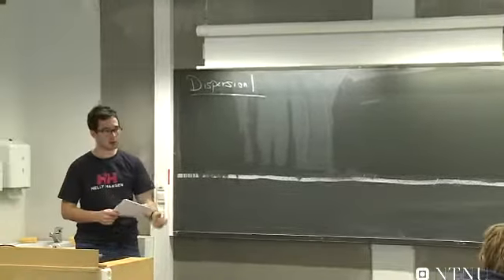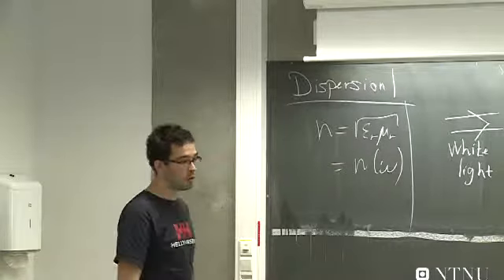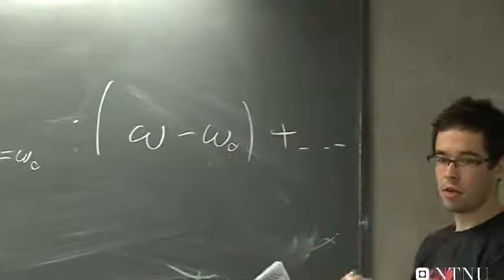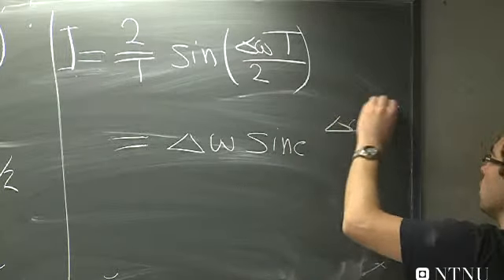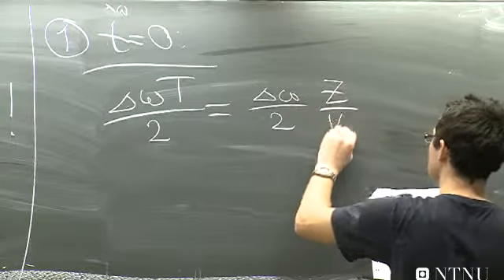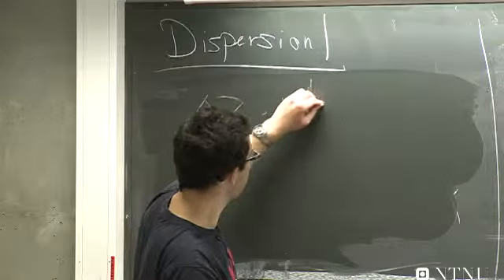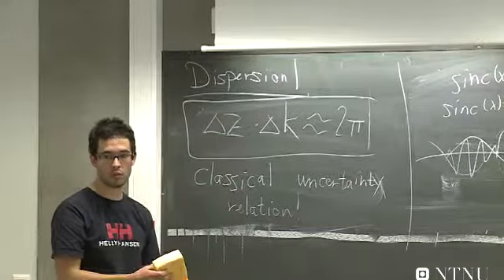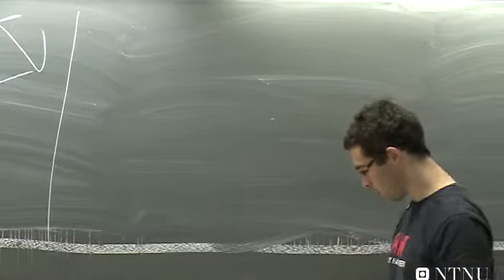Absortion and Disperson part 2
Paul Anton Letnes: The conservation laws of:- charge- energy- momentumAnd a detour into Tensors part 1